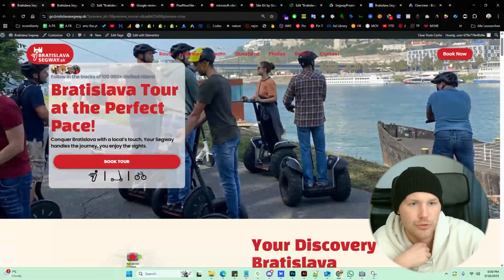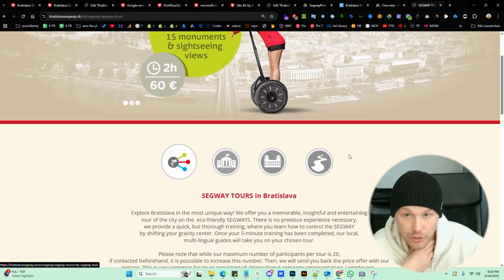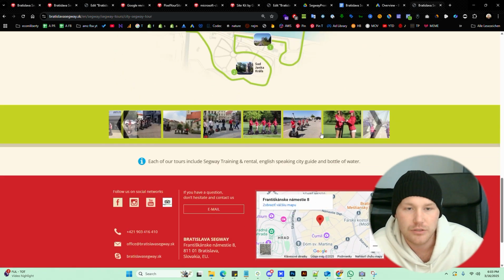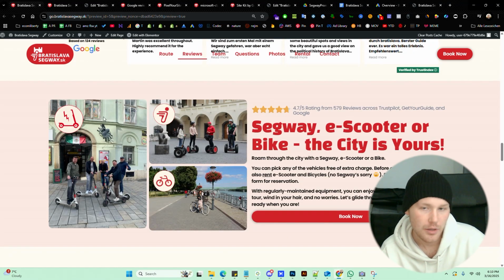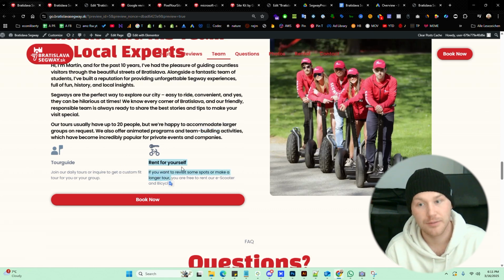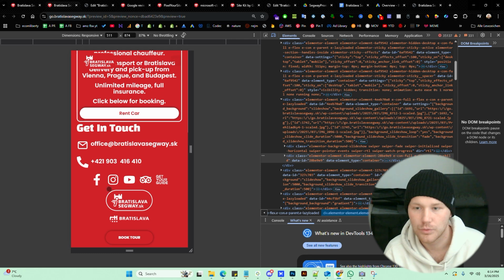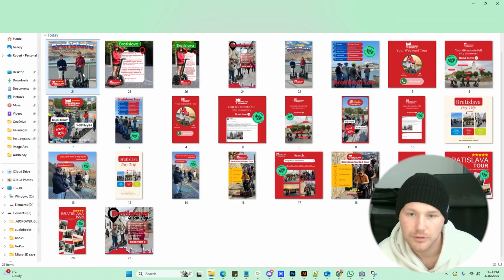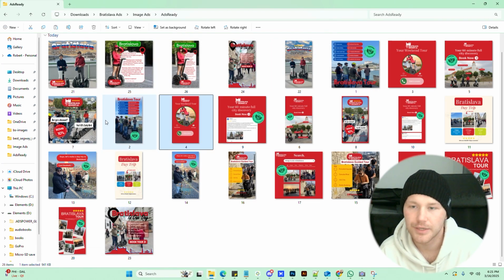Full Website + Ads Project explained